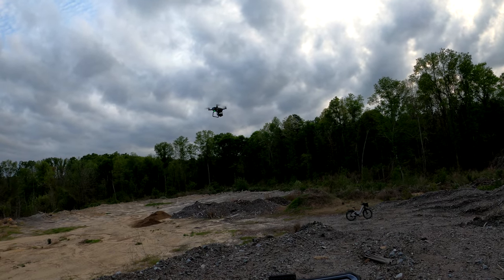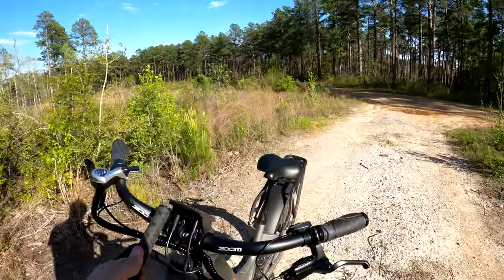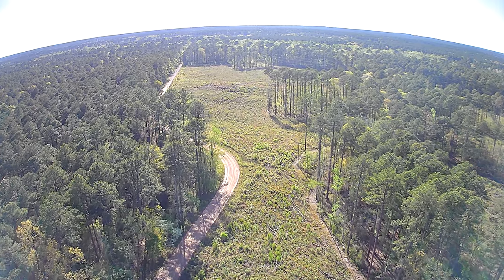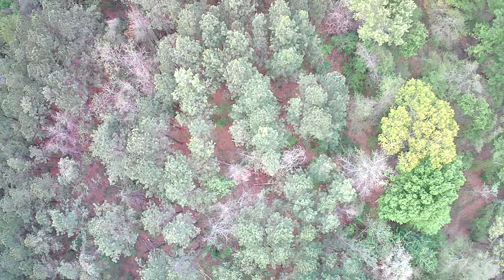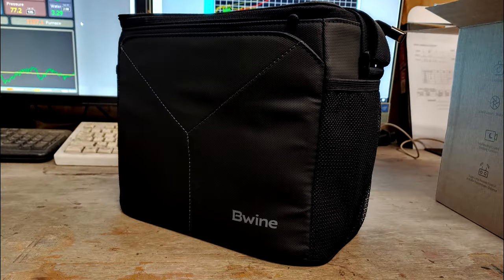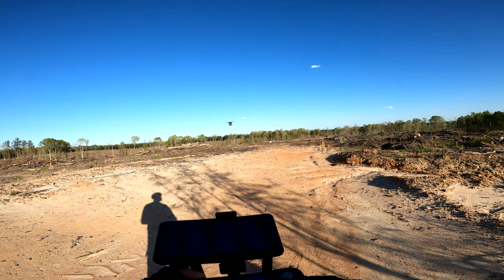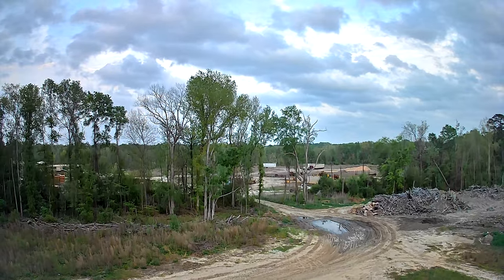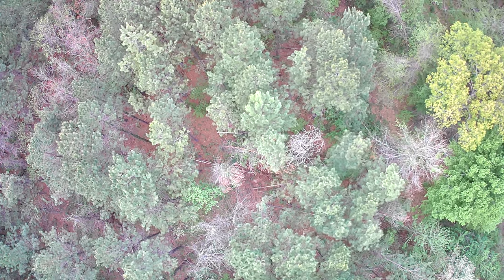Bwine Drone F7GB2 Review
There are three important things I look for in a drone.
This is good at two of them, but they dropped the ball on the third.
This is my brutally honest review of the F7GB2 Drone by Bwine.

I commend them on their bravery by sending me this.
They do claim they will work on upgrading the camera, I do hope this to be true.